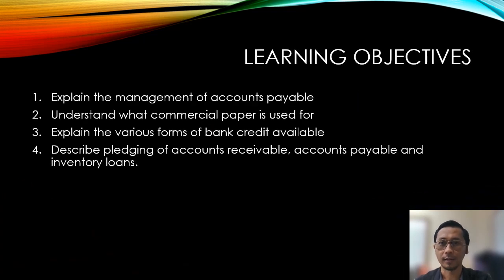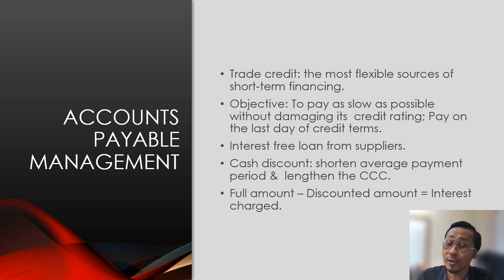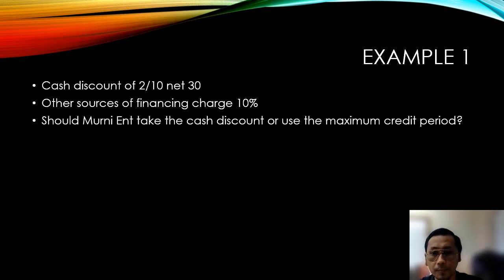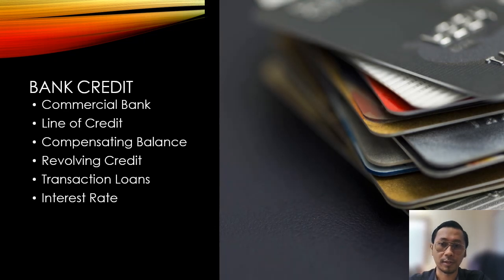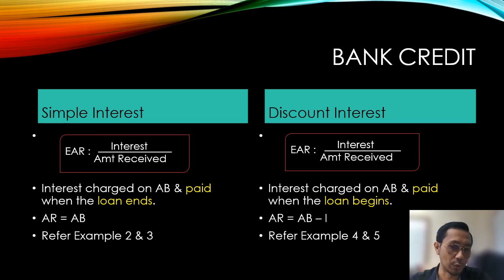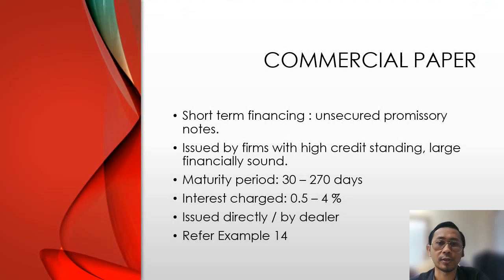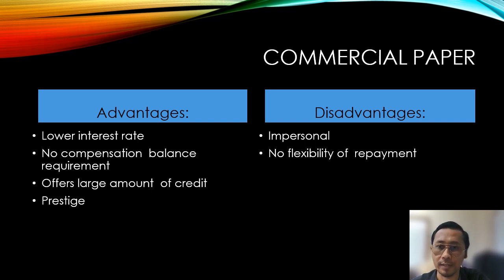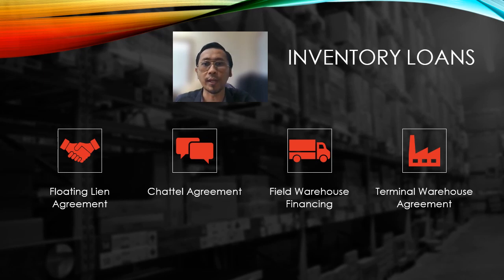CHAPTER 6 WCM CURRENT LIABILITIES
This is a video lecture from course Financial Management For Beginners (MAF253) for final year students, Diploma in Accountancy, UiTM.

I am using textbook by Mohd Nizal Haniff, Rodziah Abd Samad and Shelia Christabel.